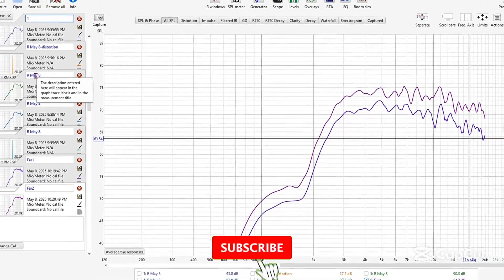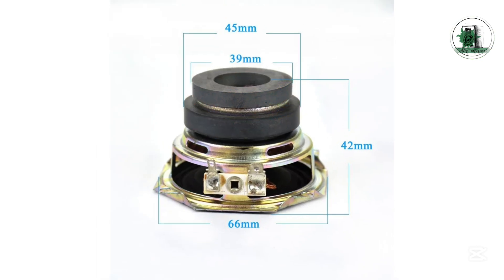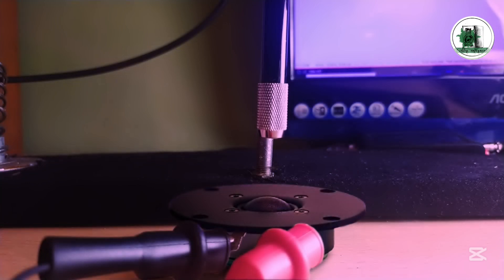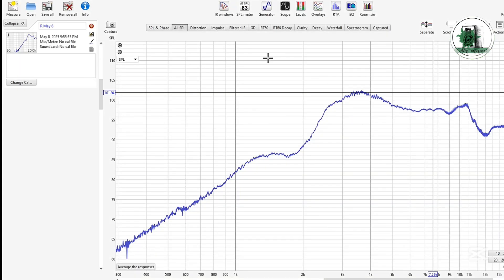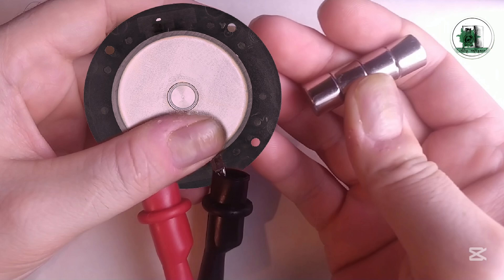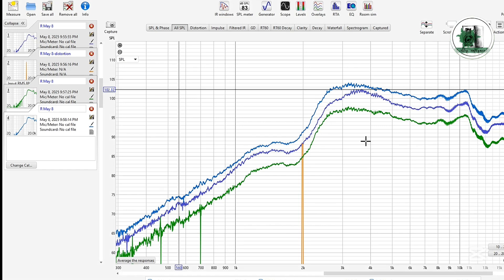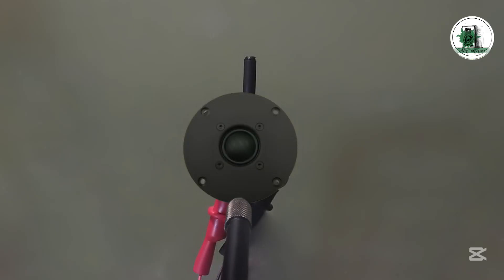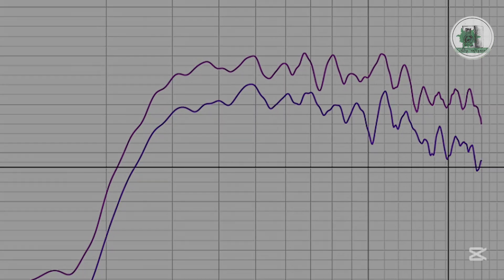Double Magnet Speaker Test – Does a Dual Magnet Setup Really Boost Sound?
In this video, we explore what happens when you turn a standard tweeter into a dual magnet speaker by adding a second magnet — a method often seen in multi magnet dual stereo speakers.

The question is :  Does a Dual Magnet Setup Really Boost Sound?

We test whether this setup actually boosts sound pressure (by up to 5 dB!) and compare double magnet vs single magnet speakers using both nearfield and farfield measurements.

You’ll also learn  how polarity affects performance, and how harmonic distortion behaves when using stronger magnetic fields. we use REW as a measurement software to measure the frequency response and harmonic distortion. Whether you're setting up a dual speaker setup or just curious about what is a double magnet speaker, this experiment is for you. This video is also an REW tutorial.

💡 Try this at home with a small ferrite tweeter and share your results below!